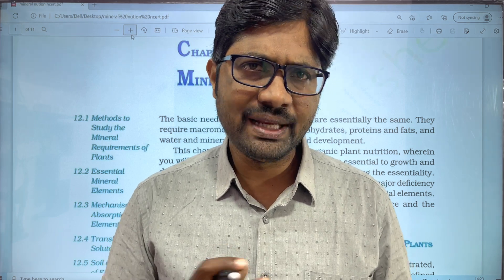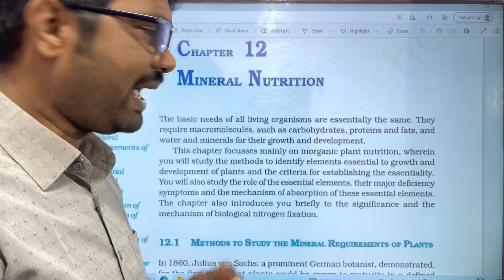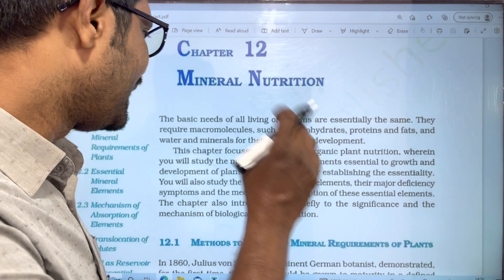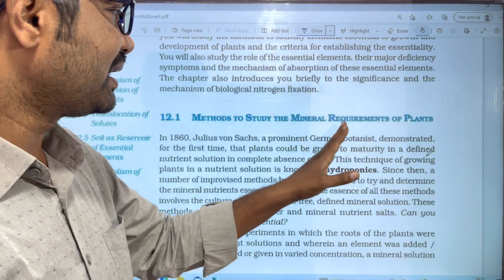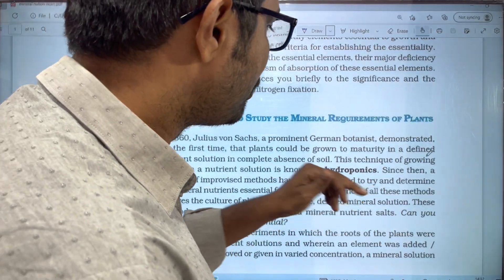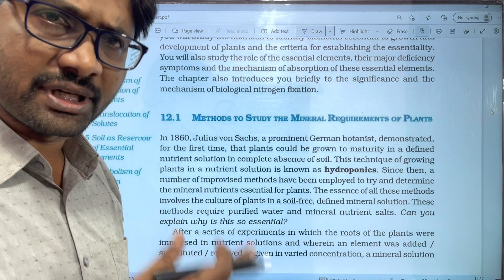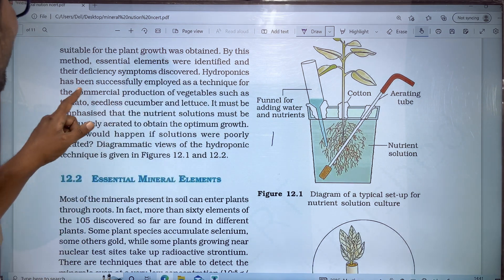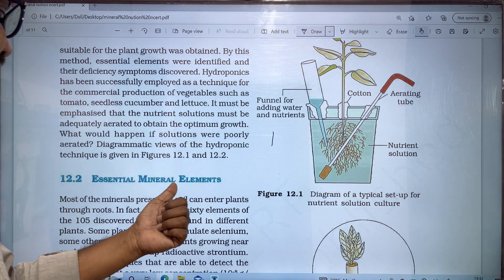Mineral Nutrition Chapter Line to line Explanation || Introduction || Sr Botany || PART 1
Inter Second year botany most Important topics for NEET and EAPCET/EAMCET classes